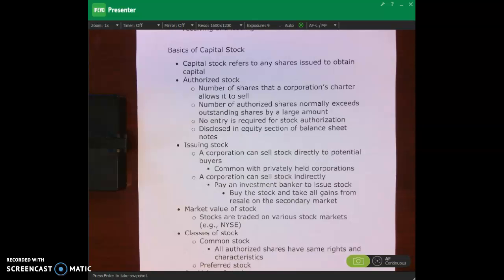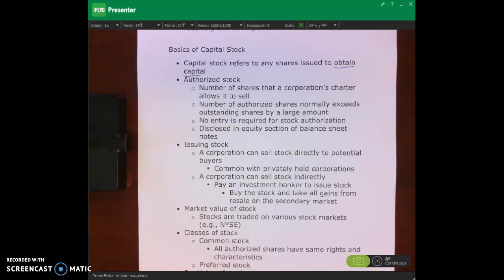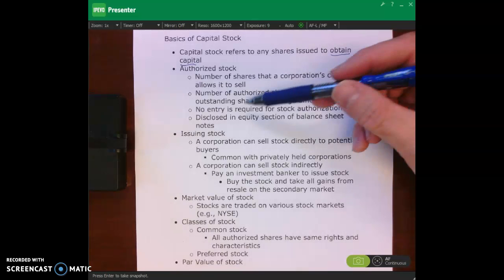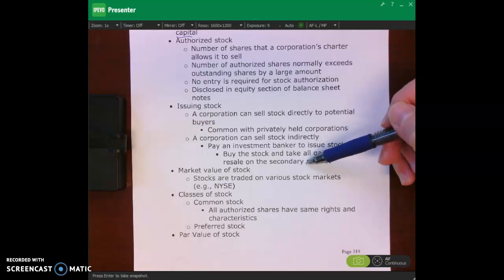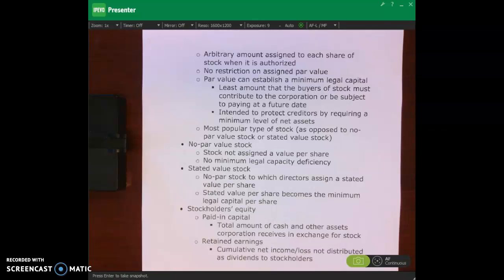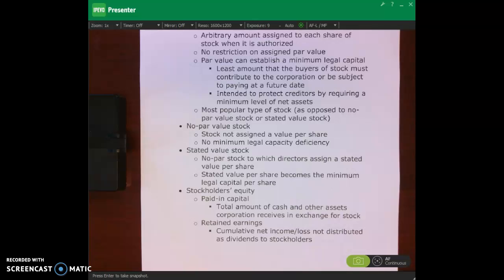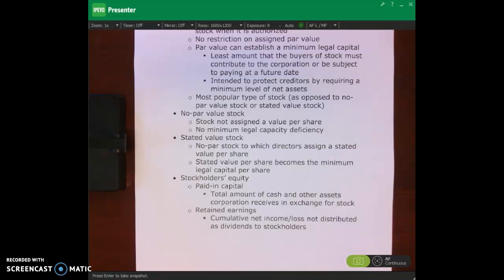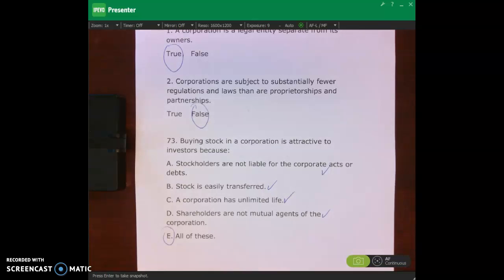Overview of corporations, Quick Check Problems